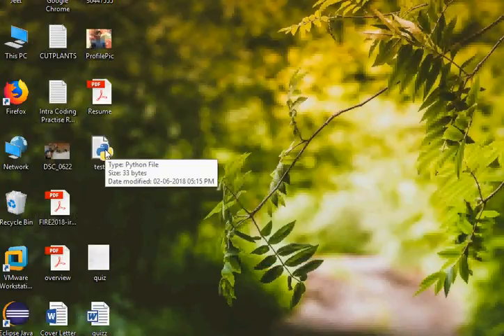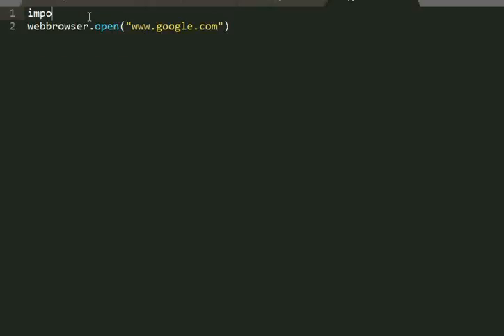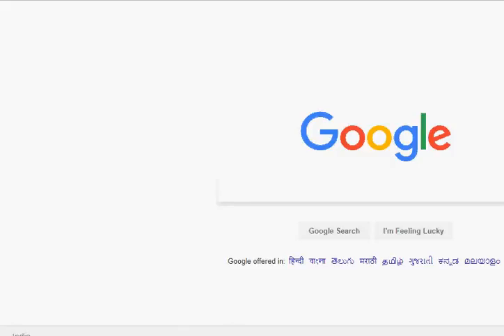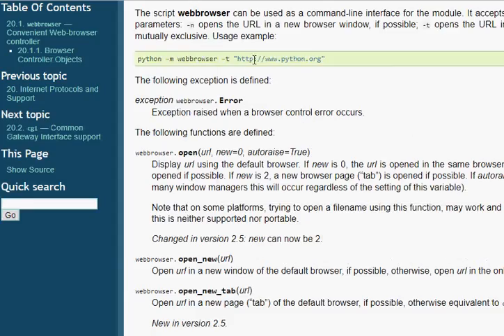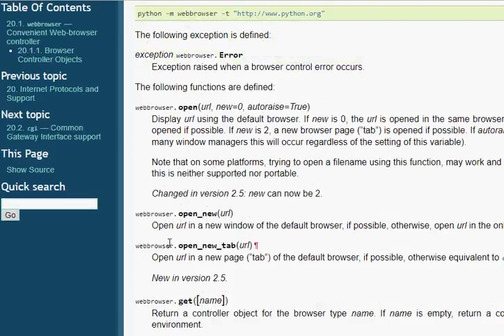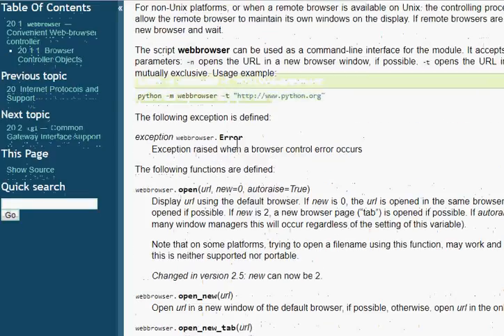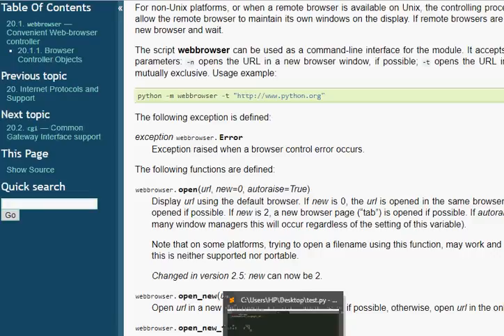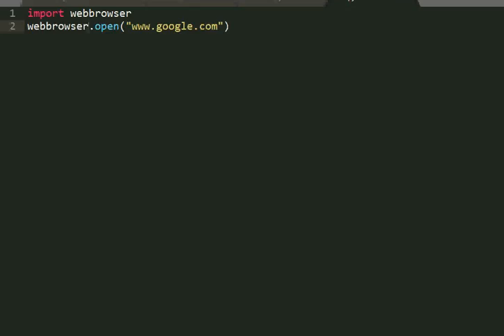Python Script To Open Web Browser